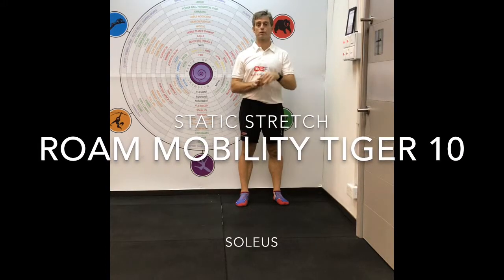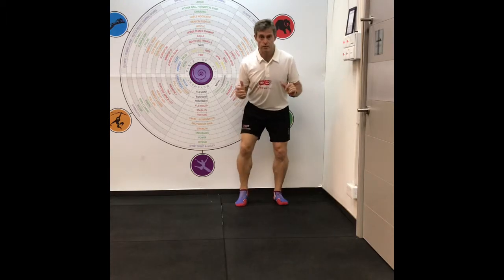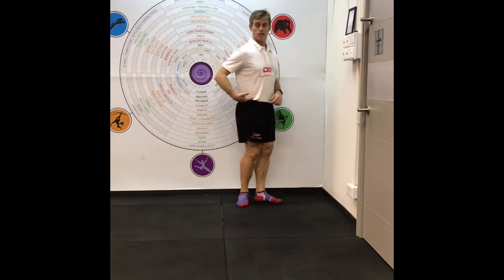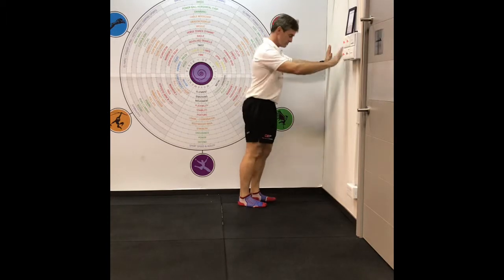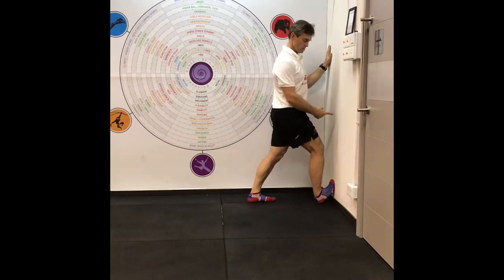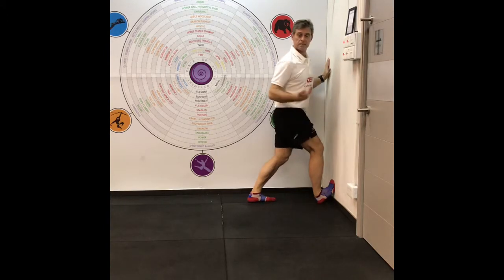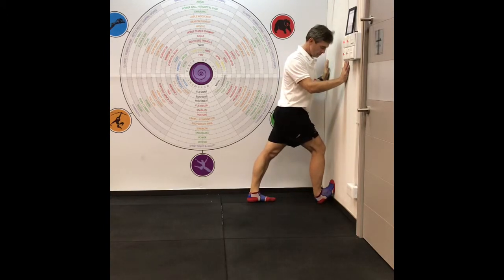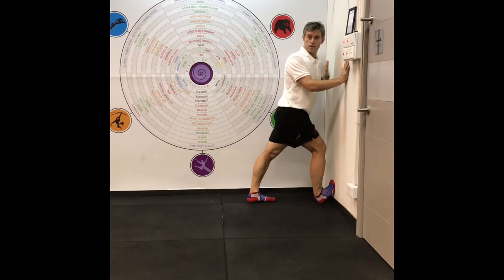Soleus (bent knee) calf stretch using the wall impacts your squat depth significantly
ROAM MOBILITY TIGER 10
I find that the soleus stretch has a significant impact on the ability to keep the heels on the ground when performing the squat, and stretching this muscle makes the biggest and quickest impact on your ability to squat.